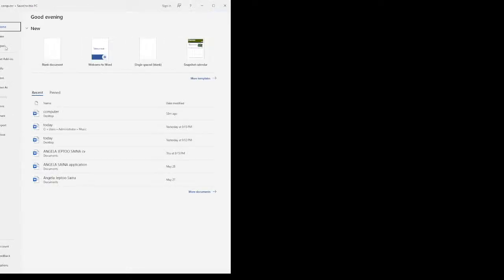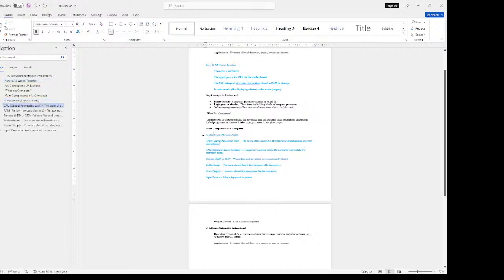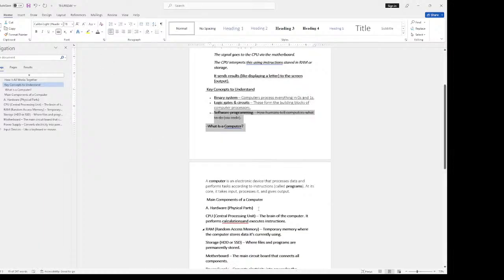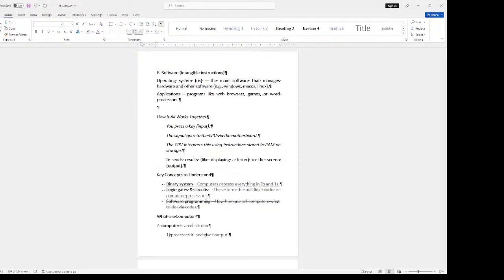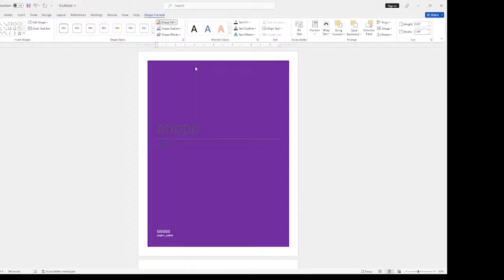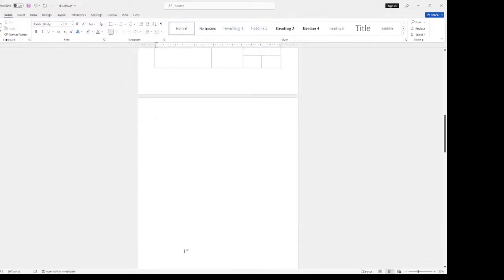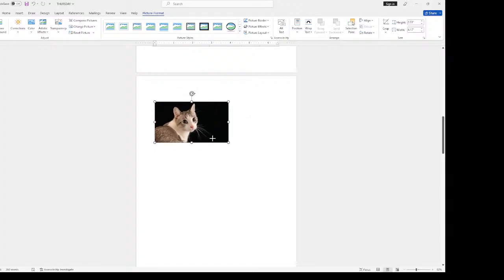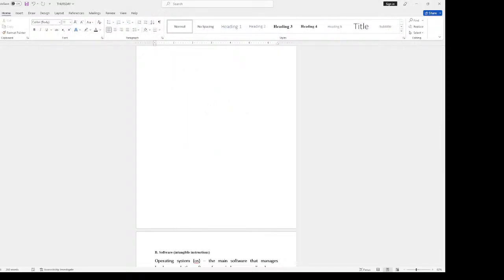LEARN MICROSOFT WORD TUTORIAL